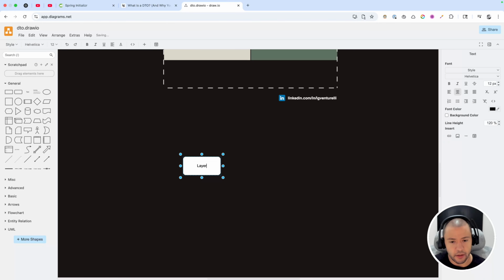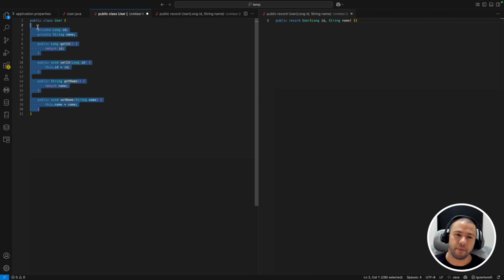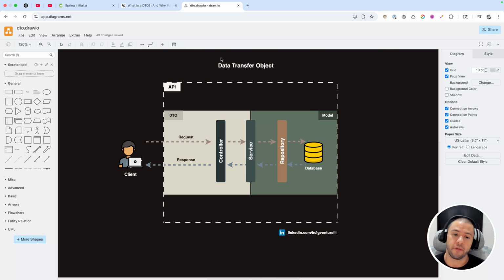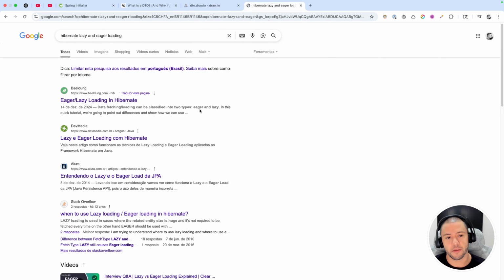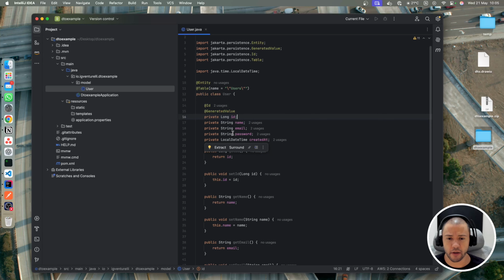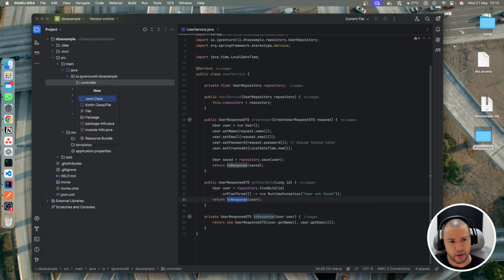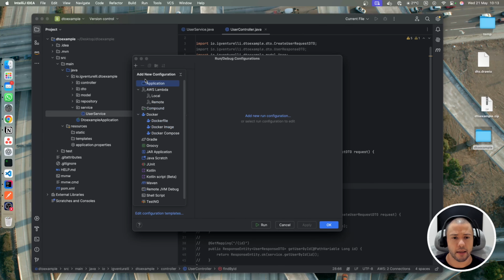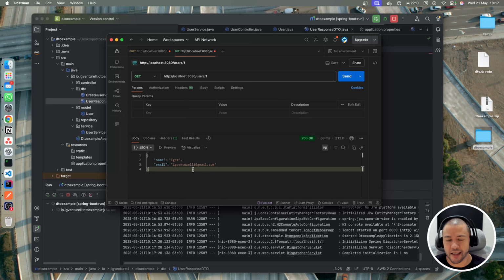What Is a DTO? Simple Guide with Spring Boot Example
In this video, we dive deep into one of the most essential concepts in API design: Data Transfer Objects (DTOs).

👉 Want to level up your API security skills? Download my free Mastering OAuth2 eBook and become an expert in modern authentication

First, I break down the why behind using DTOs:
✅ Preventing circular dependencies
✅ Addressing security concerns (like exposing sensitive fields)
✅ Avoiding direct coupling between your API contract and your database model
✅ Preventing lazy loading exceptions that can crash your app

Then, we move to hands-on coding! I build a simple User Registration API with Spring Boot and H2 database:
🚫 First, I show what happens when you return the entity directly—spoiler: your user's password gets exposed!
✅ Then, I refactor the code to use a custom response DTO to keep your API clean and secure.

Sections:
00:00 Intro
00:25 DTO Concepts
12:21 Let's Code
22:00 Testing
23:02 Adding Custom Response DTO
23:56 That's All Folks!

If you want to understand DTOs not just in theory but also in practice, this is the perfect guide for you!